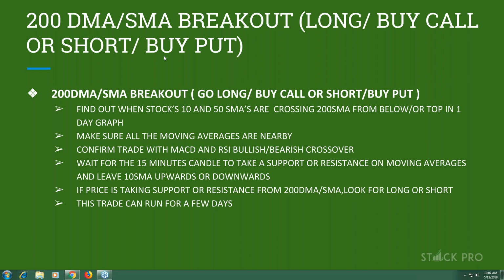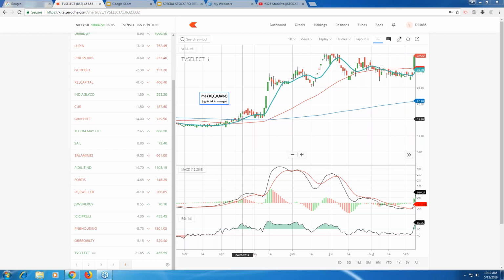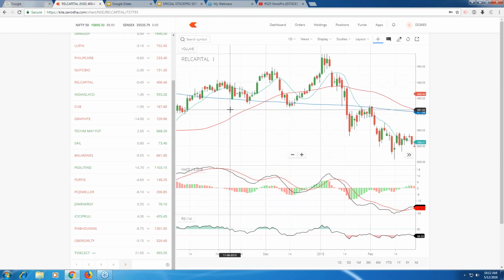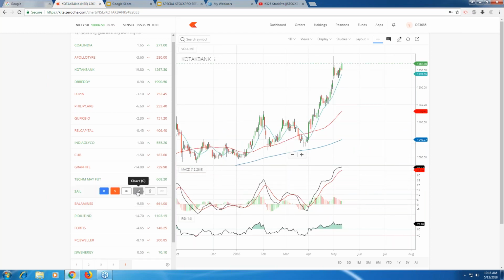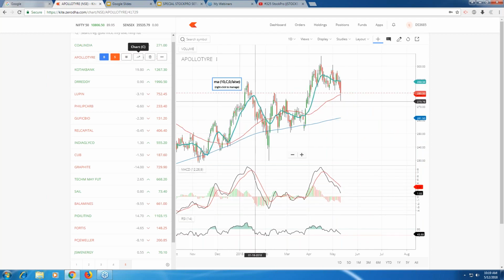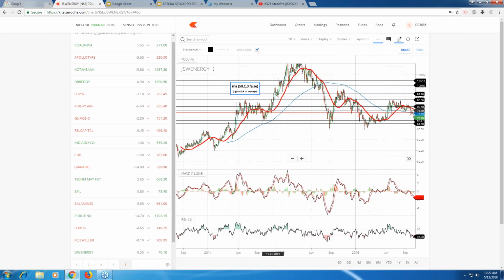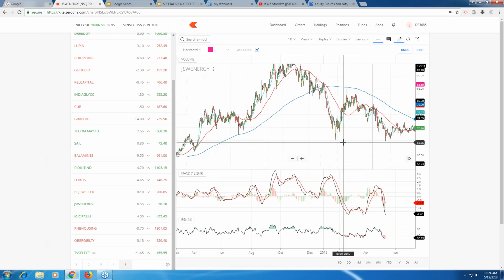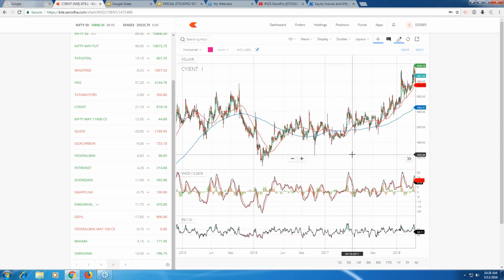StockPro Special Setup (Part 5) | Applying Our Analysis Tools in Real Scenarios